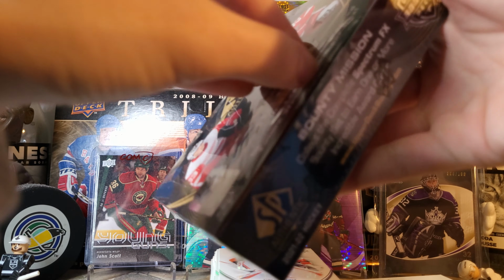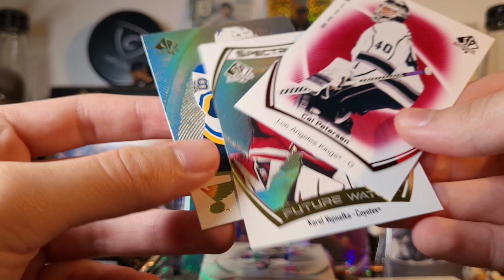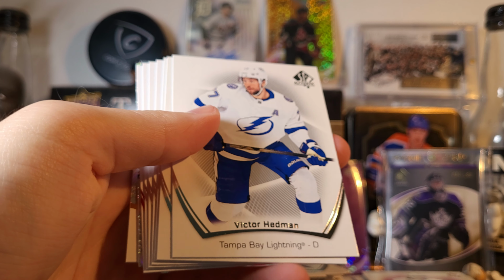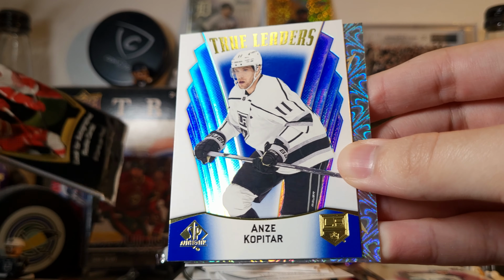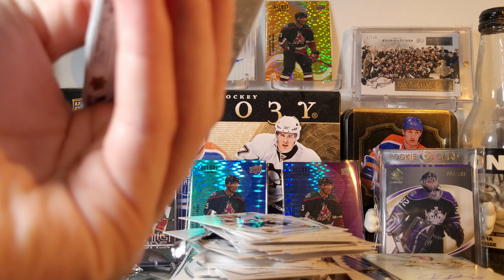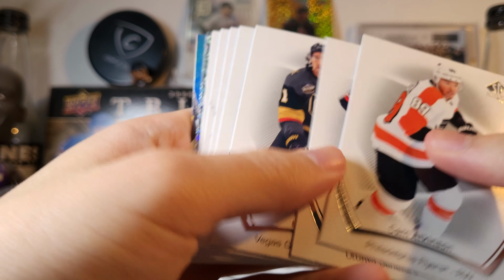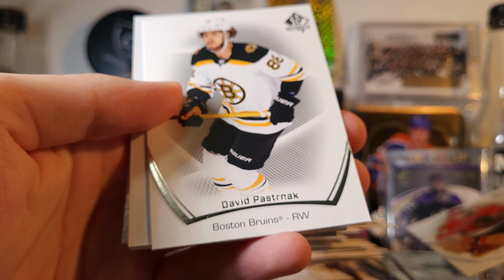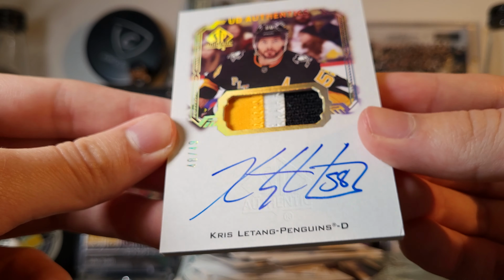(PATCH AUTO!) 2021-22 SP Authentic Box Break #2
Opening another hobby box of 2021-22 Upper Deck SP Authentic hockey cards and pulling another patch auto